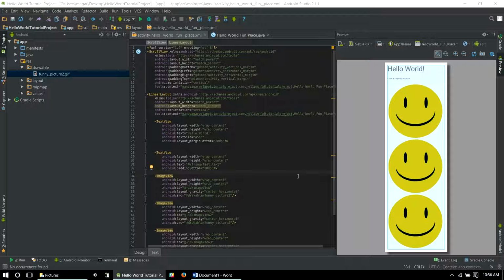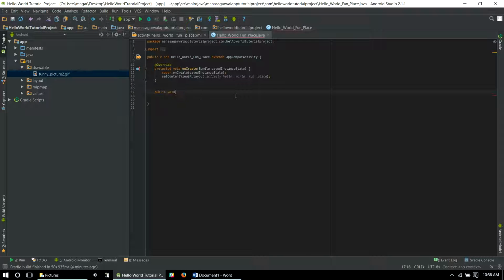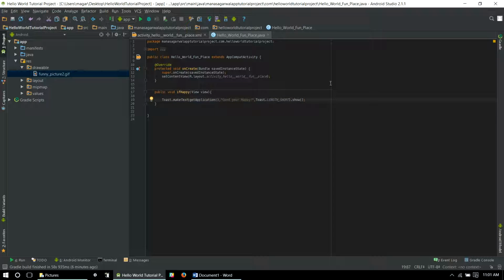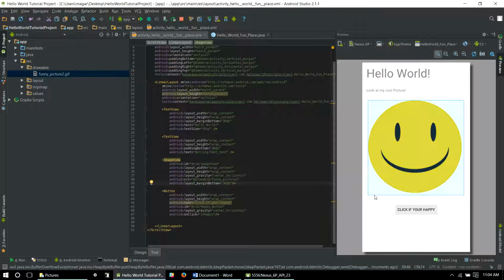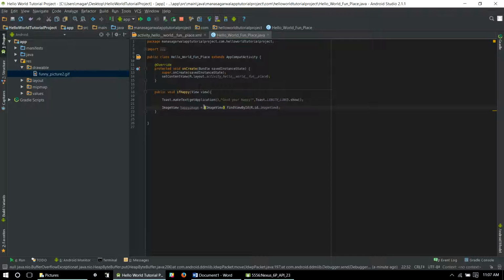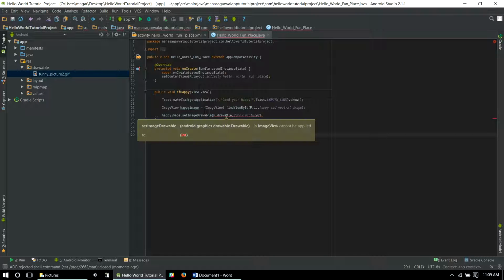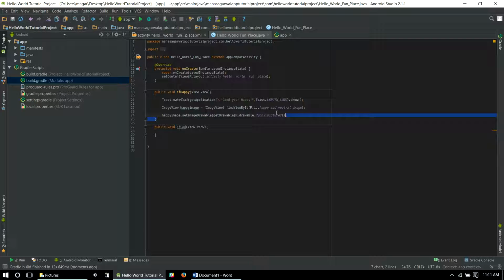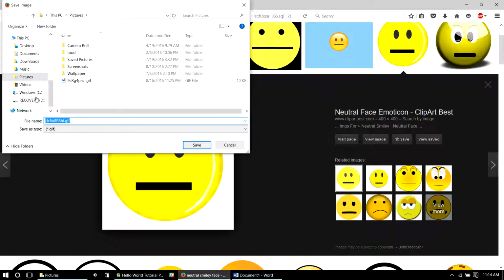Android Studio Toasts/Button | 4 Part 1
This is a tutorial on how to program in Android Studio! This is part of a tutorial series and it will be a fun adventure to do!